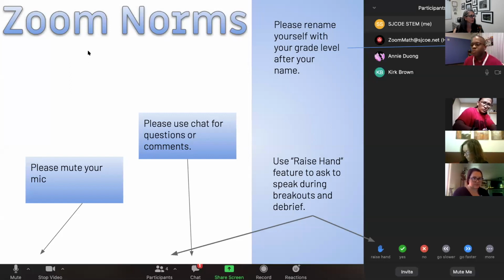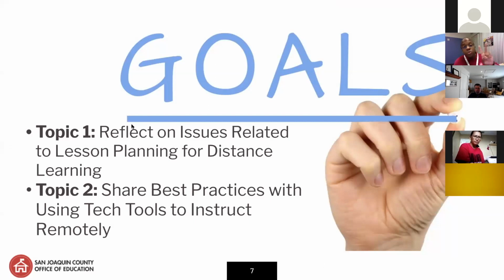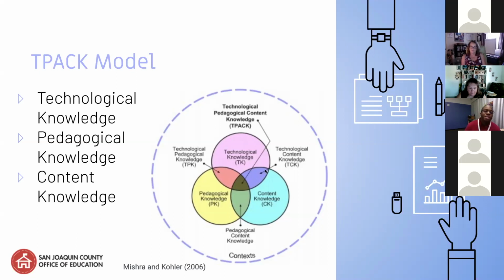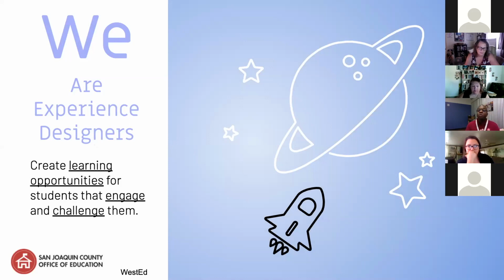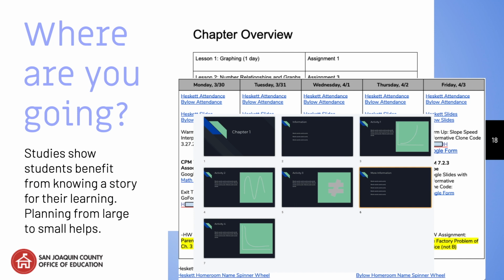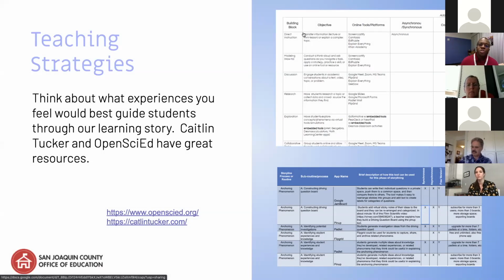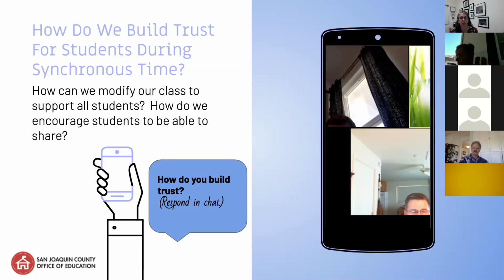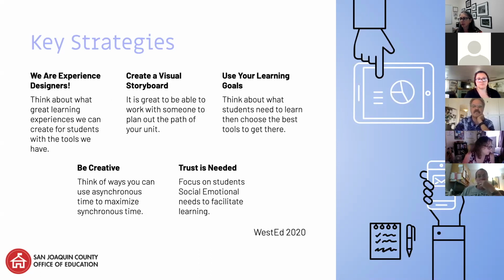SJCOE Distance Learning Module 3-August 4 2020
Lesson Planning for Virtual and Blended Learning - This is the 3rd module in a 5 module series on Distance Learning presented by the San Joaquin County Office of Education.